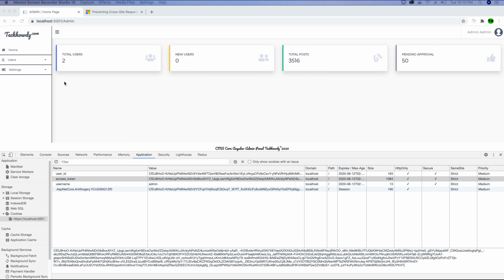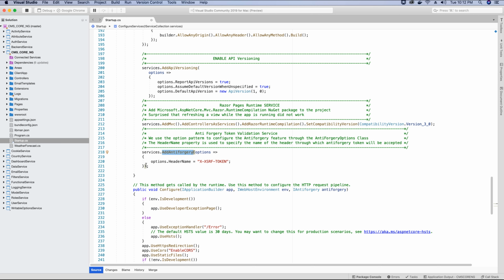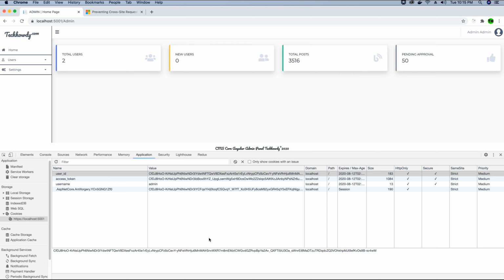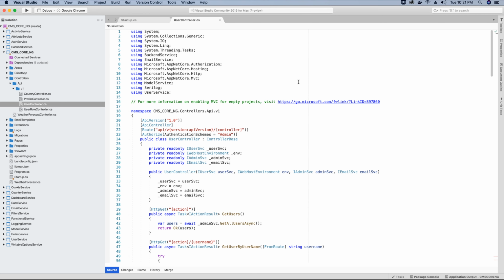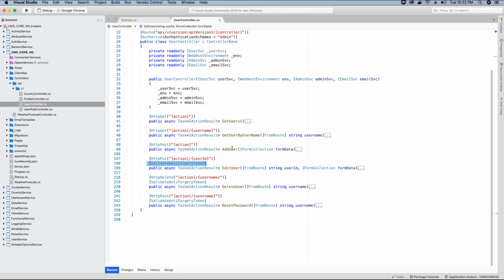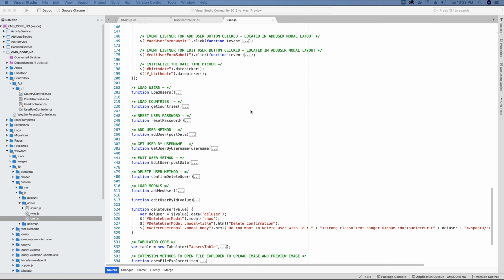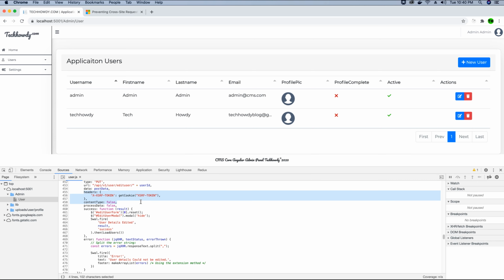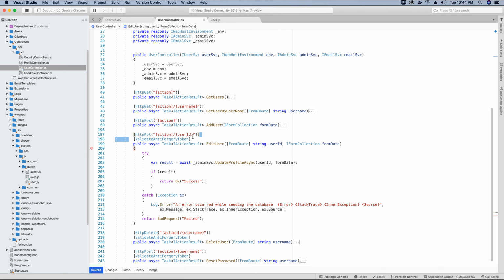Creating & Using AntiForgery Tokens to Prevent CSRF Attacks | ASP.NET CORE 3.0 | ANGULAR 10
In this video tutorial, I will show you how to Create and Use AntiForgery Tokens in your ASP.NET CORE Application. We will test the Token Implementation on API Endpoints
**In this Tutorial I have just Implemented the AntiForgery Token Validation on one Controller. Follow the same process to implement and use Anti-forgery Tokens on other Controller Classes in the CMS Application.